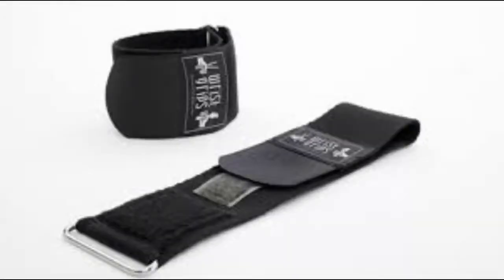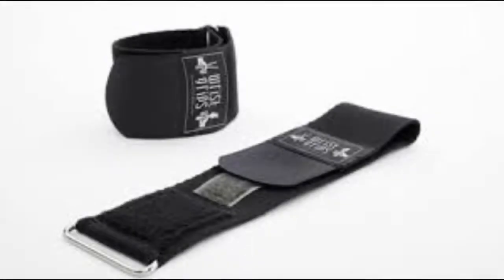Drummer Nation Live! August 14, 2019 A Look at Wrist Grips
Compression Wraps. Do they reduce pain? A look at Wrist Grips.